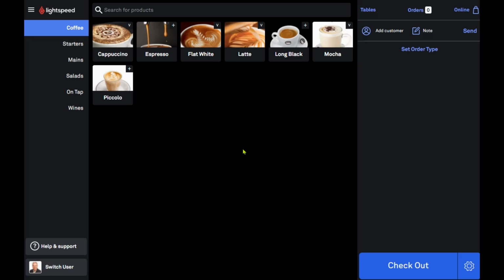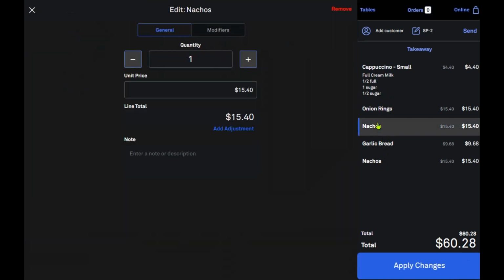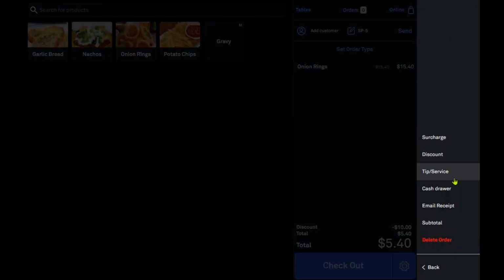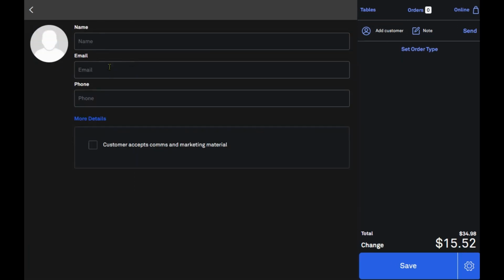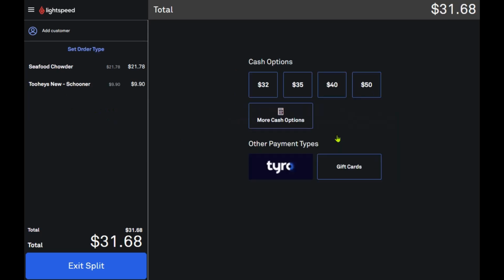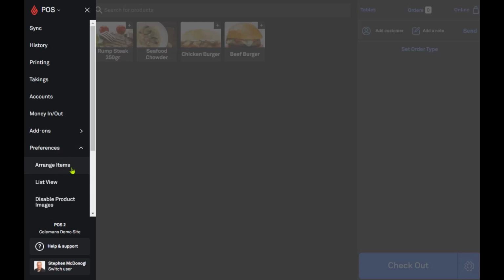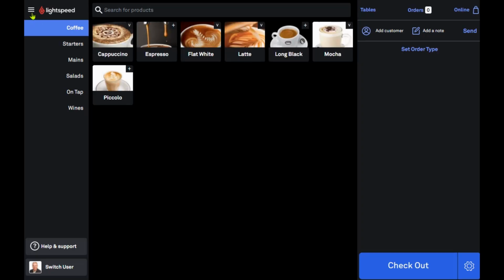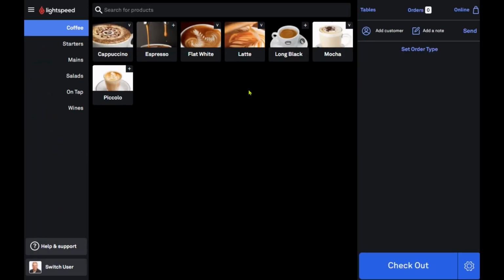Lightpseed Help Video 7 Nov 2021 POS Front End